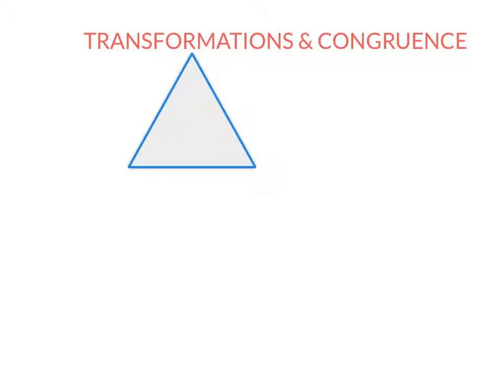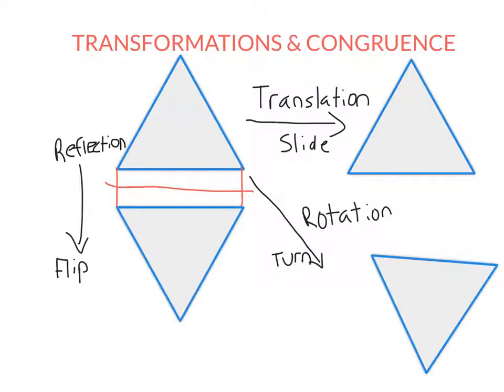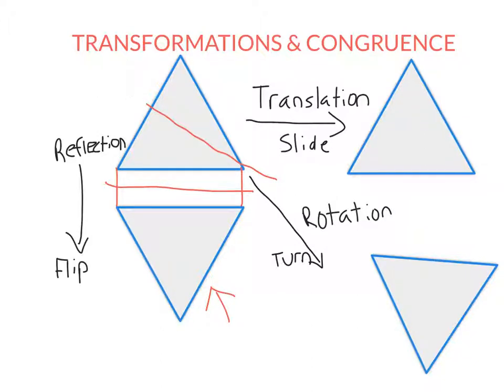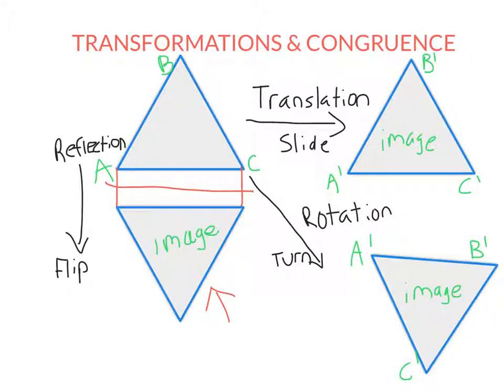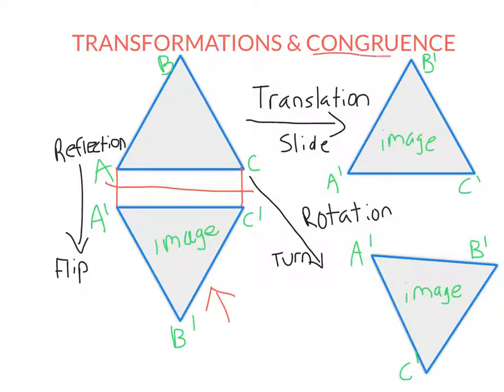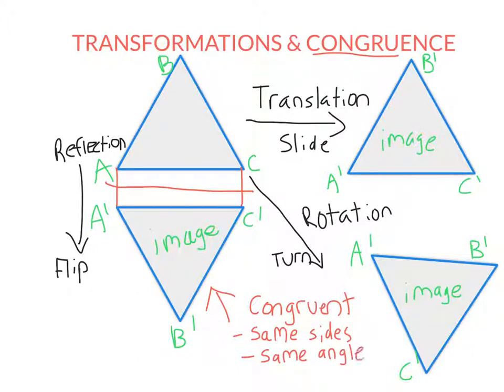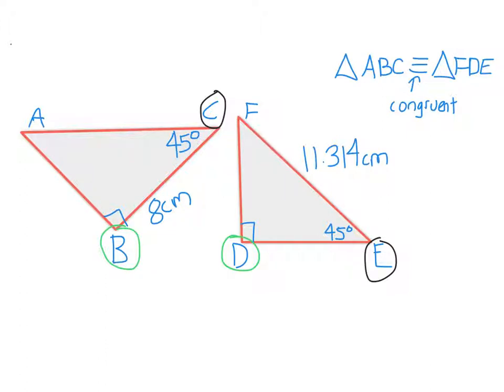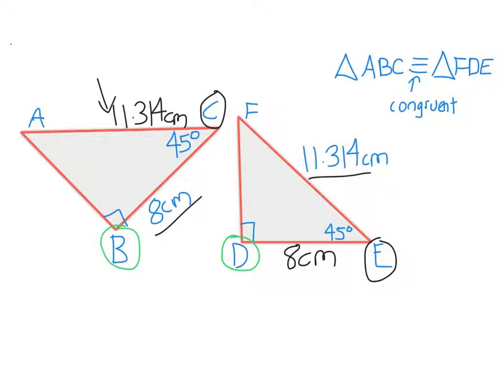8A Transformations and Congruence